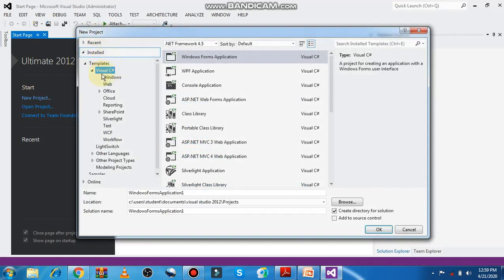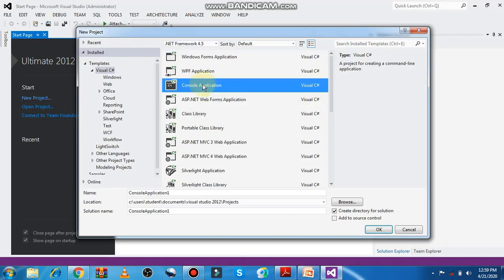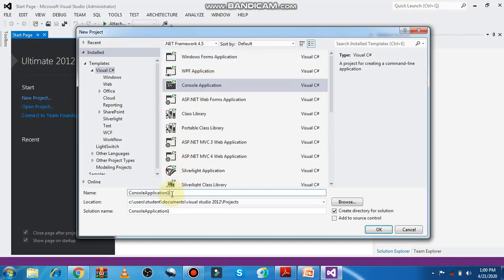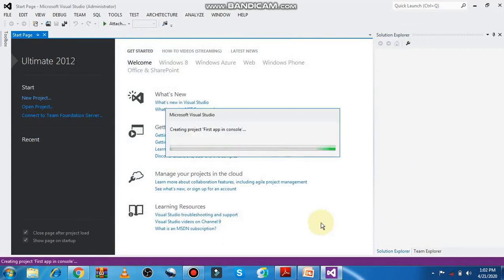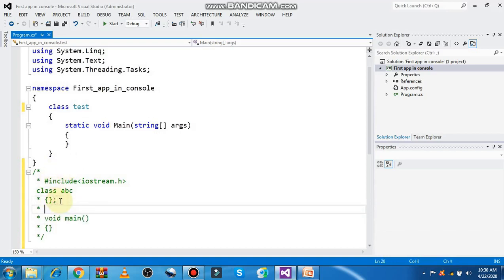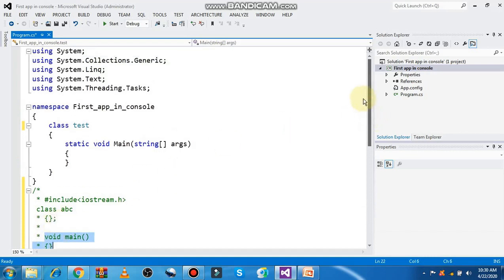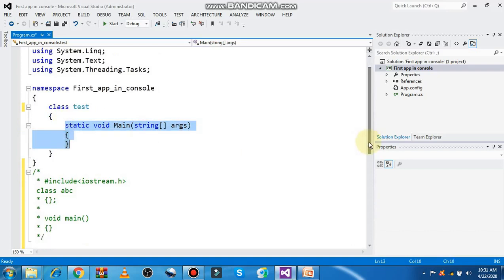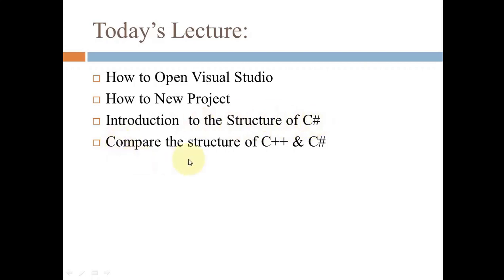WK# 1 Lab# 1 Beginning C# Language